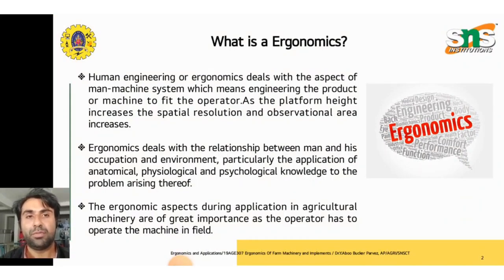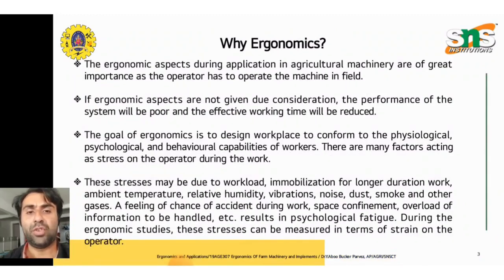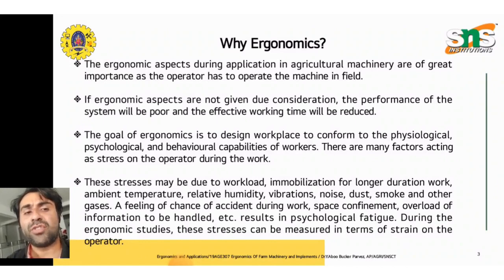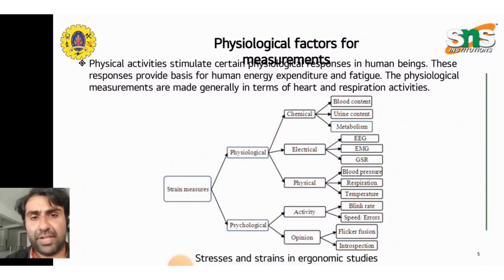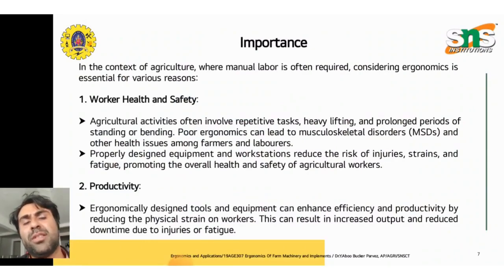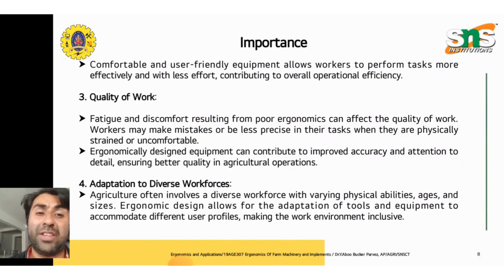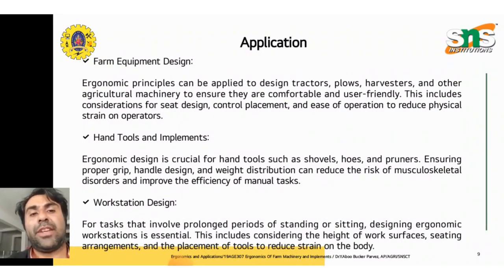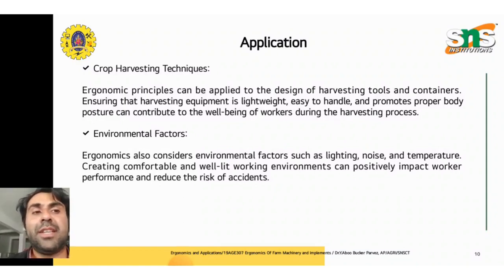Applications in Agriculture &Importance of ergonomics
Importance of ergonomics & its applications in Agriculture